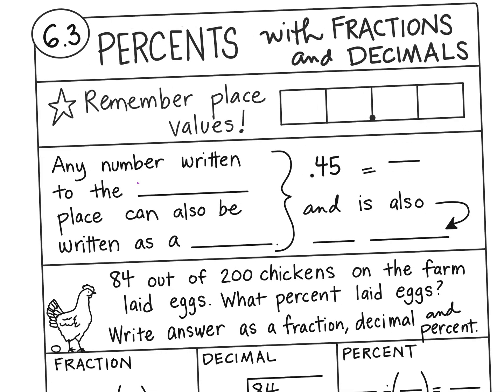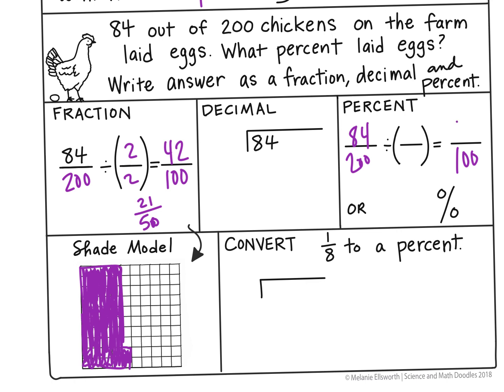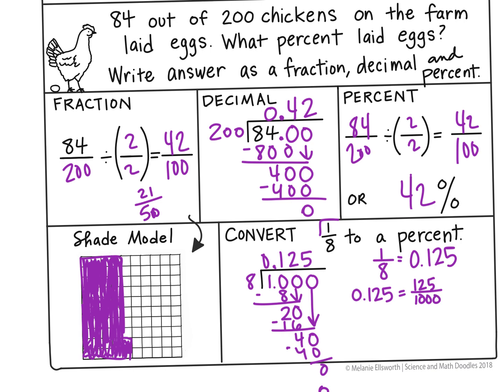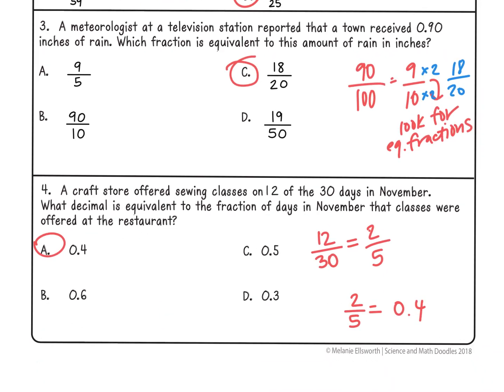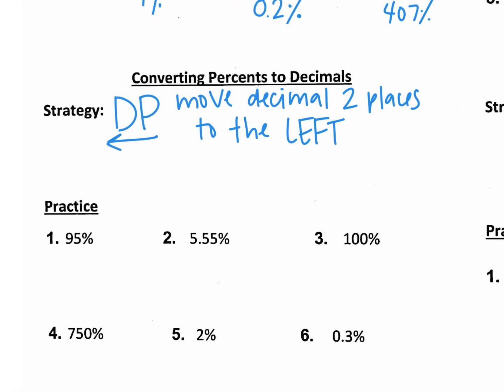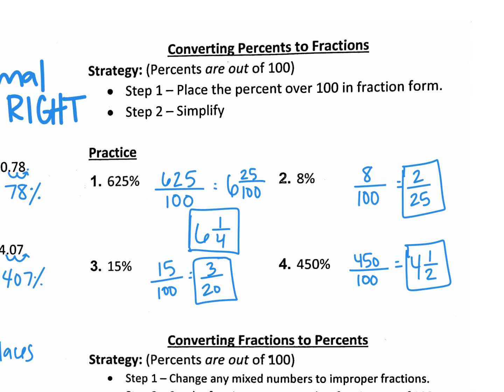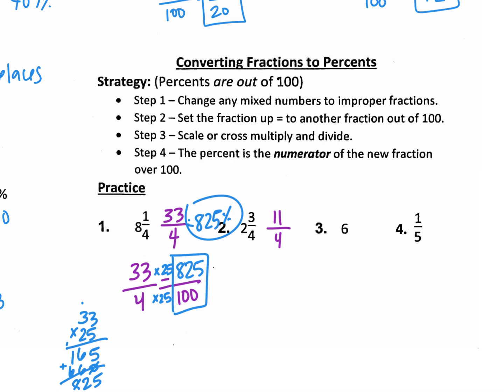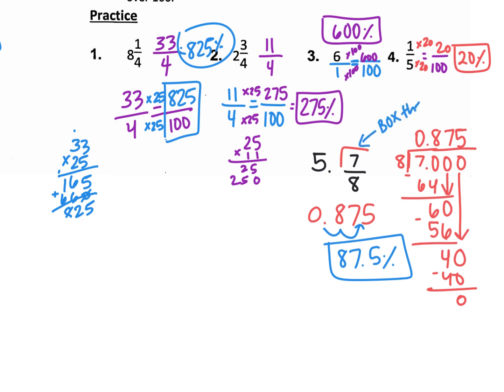6.3 Percents with Fractions and Decimals set